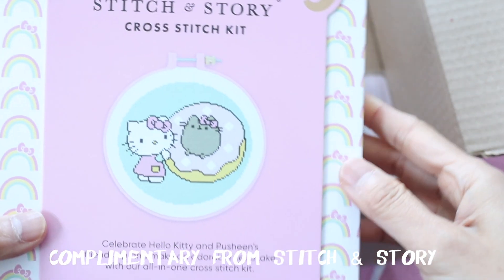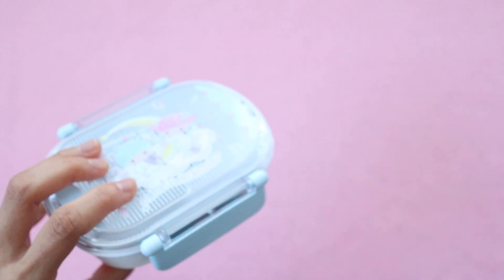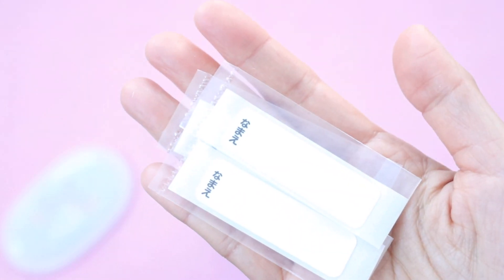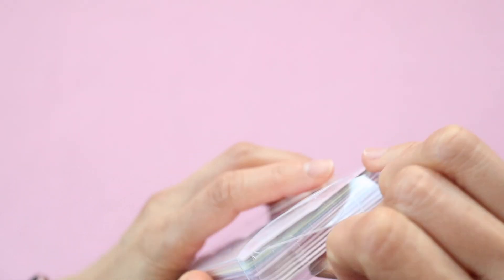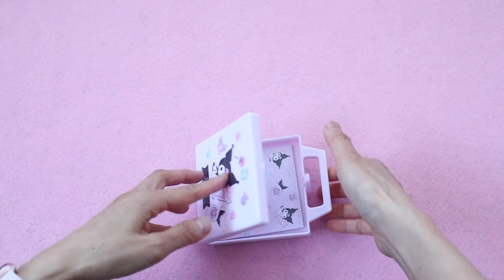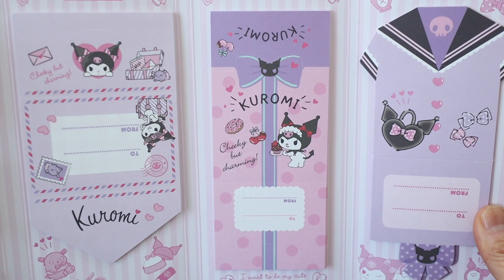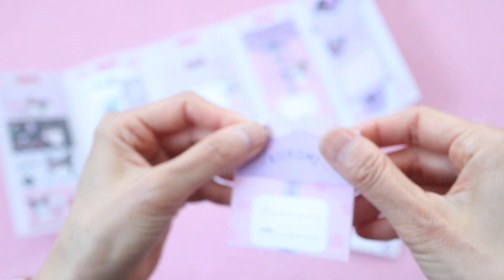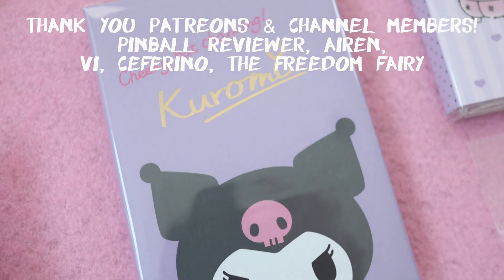Sanrio Haul Pusheen Hello Kitty, Kuromi, My Melody, Kawaii Stationery Unboxing! ft. Stitch and Story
Hi guys! In this video I'm doing a haul of the latest Sanrio items!  I received the Pusheen x Hello Kitty embroidery kit and patches from Stitch and Story for free to review. I purchased the other Sanrio items on my own.